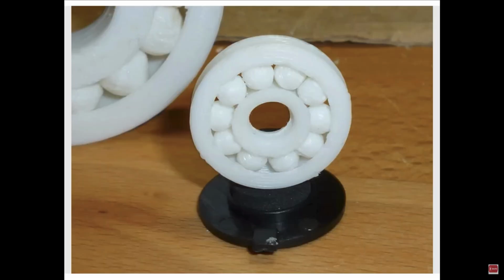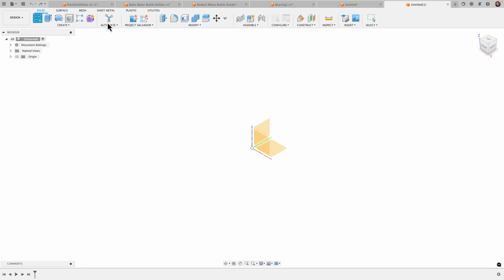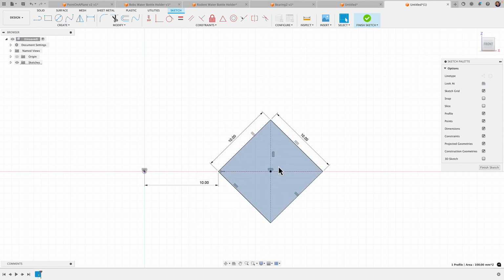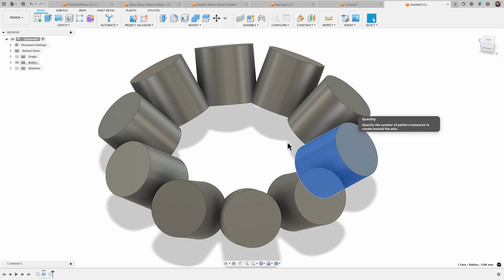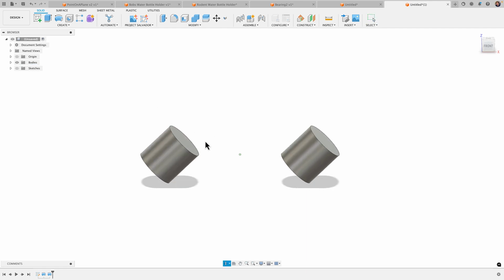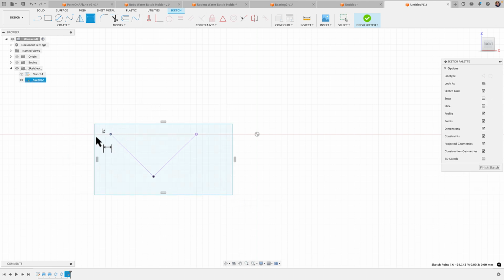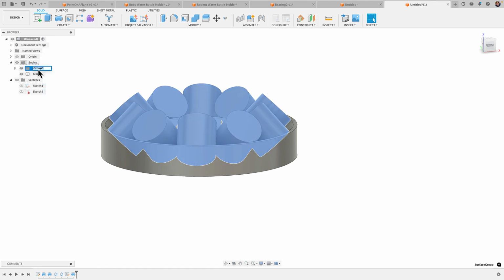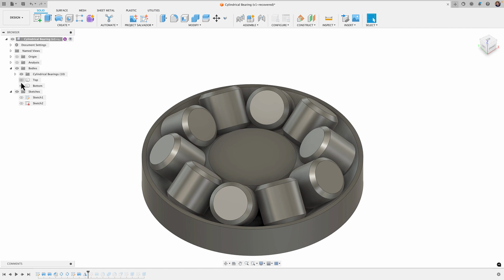A Better 3D Printed Bearing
Half Off Promotion to join my Fusion Weekly Zoom Class

In this video I'm starting a multi part series inspired by Robert Murray-Smith's video titled "3D Printed Bearing that Works".  We dive into the subject of approaching a designing by leveraging the strengths of 3D printing.  Robert goes through a Tinkercad tutorial but we'll translate it to a Fusion design.  Enjoy.